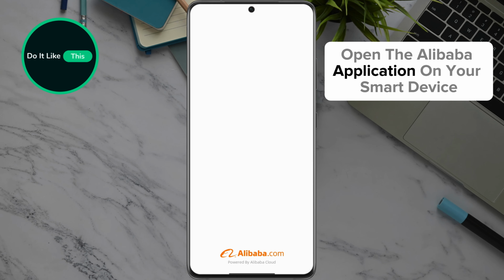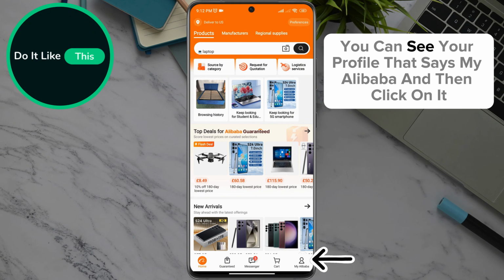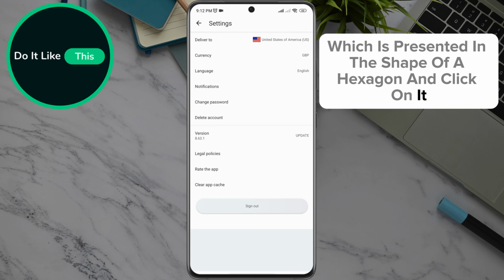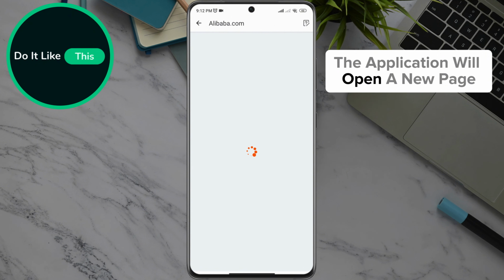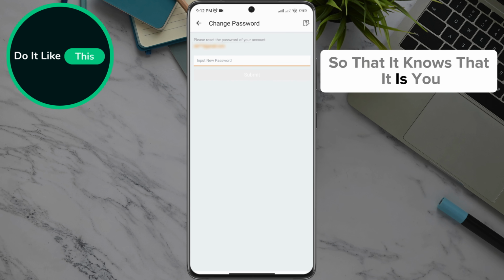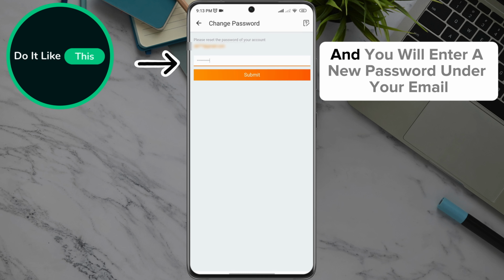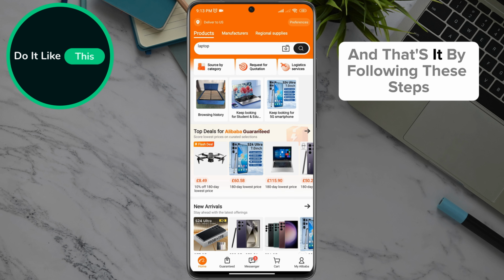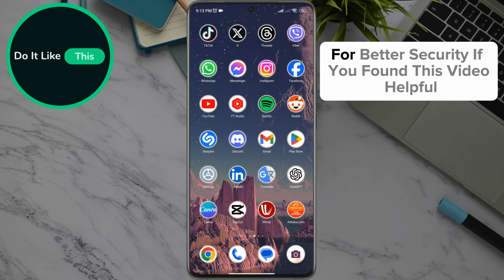How To Change Password On Alibaba App!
Learn How To Change Password On Alibaba App!

🔑 Want to secure your shopping experience? In this must-watch tutorial, we’ll show you **how to change your password on the Alibaba app** in just a few simple steps! Whether you're looking to enhance your account security or just forgot your old password, our comprehensive guide will make the process easy and stress-free. You'll also discover tips for creating a strong, memorable password. Don’t let online security intimidate you – unlock the safety you deserve! 🔒✨